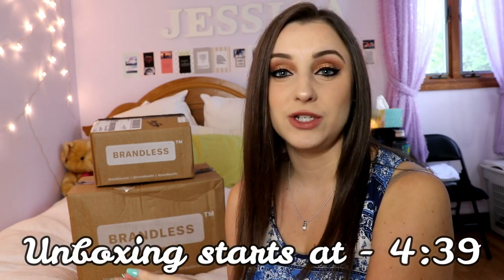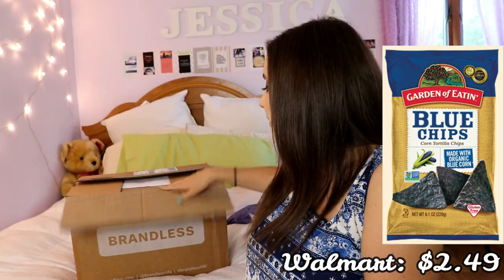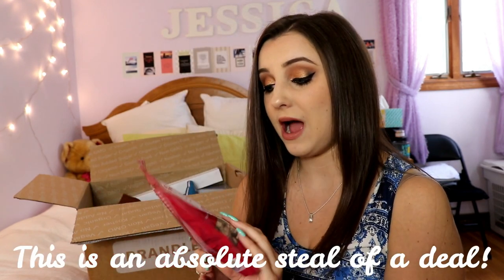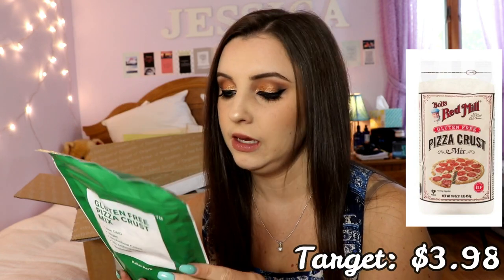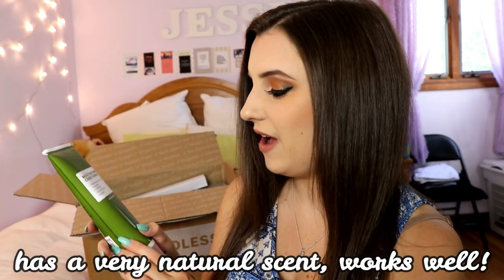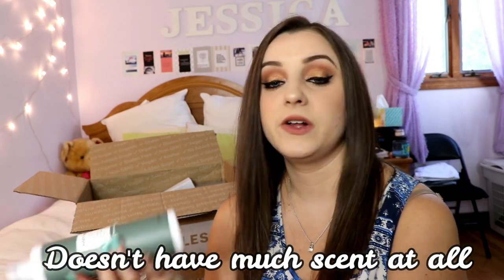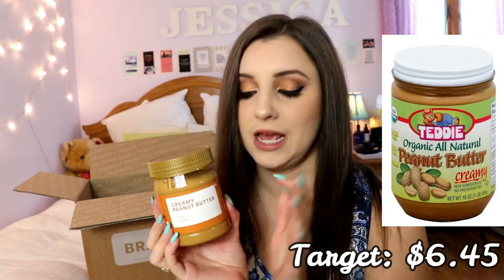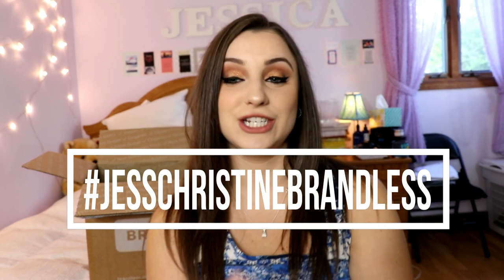BRANDLESS Unboxing Video | Cheap Online Groceries $3 or Less (Vegan)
Hi guys! Todays video is an unboxing video of BRANDLESS who sells online groceries, household products, and stationary products! I was pleasantly surprised to see how many vegan options they offer and I really liked all of the products I got. In sum I think Brandless is an amazing company doing great things for the planet and truly WORTH IT!! Everything is so cheap but the quality is so good. I’ll see you in my next video!! Bye guys! xoxo

BRANDLESS PRICE WINS:

- PRETZEL THINS: $3 BRANDLESS
- DRIED FRUIT AND NUT SALAD TOPPER: $3 BRANDLESS (6.99)
- DARK CHOCOLATE QUINOA BITES: $3 BRANDLESS (3.99)
- PITA CHIPS: $3 BRANDLESS (3.65)
- QUINOA: $3 BRANDLESS (4.49)
- FRUIT MIX HARD CANDY: $3 BRANDLESS (3.01)
- GLUTEN FREE PIZZA CRUST: $3 BRANDLESS (3.98)
- ARRABIATA SAUCE: $3 BRANDLESS (6.98)
- BUTTERNUT SQUASH SOUP: $3 BRANDLESS (4.19)
- LENTIL SOUP: $3 BRANDLESS (4.19)
- RECIPE CARDS: $3 BRANDLESS (8.99)
- NIGHT CREAM: $3 BRANDLESS (25.99)
- TOOTHPASTE: $3 BRANDLESS (6.49)
- MOUTHWASH: $3 BRANDLESS (3.98)
- MOISTURIZING CONDITION: $3 BRANDLESS (6.99)
- FACIAL CLEANSER: $3 BRANDLESS (7.99)
- PADS: $3 BRANDLESS (4.15)
- TAMPONS: $3 BRANDLESS (3.62)
- VEGETABLE BROTH: $3 BRANDLESS (3.46)
- OATMEAL CUPS: $3 BRANDLESS (3.70)
- BODY WASH: $3 BRANDLESS (9.99)
- BODY LOTION: $3 BRANDLESS (9.99)
- CREAMY PEANUT BUTTER: $3 BRANDLESS (6.45)
- PANTY LINERS: $3 BRANDLESS (4.49)
- EUCALYPTUS & LAVENDER FOAMING HAND SOAP: $3 BRANDLESS (6.50)
- TREE FREE FACIAL TISSUES: $3 BRANDLESS (8.72)
- KIDNEY BEANS: $3 BRANDLESS (3.87)
- BLACK BEANS: $3 BRANDLESS (3.87)
- SERRATED BREAD KNIFE: $3 BRANDLESS (9.99)
- CHUNKY SALSA: $3 BRANDLESS (3.49)
- APPLE CIDER VINEGAR: $3 BRANDLESS (4.29)

BRANDLESS PRICE LOSSES:

- BLUE CORN TORTILLA CHIPS: $2.49 WALMART

FAQ:
*What camera do you use?
Canon 80D
*What do you use to edit your videos?
Filmora